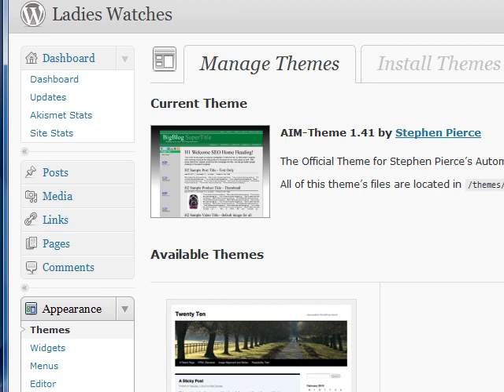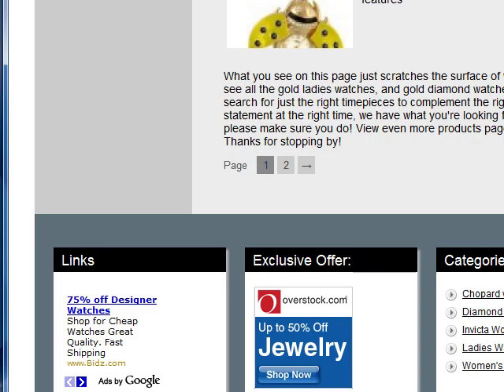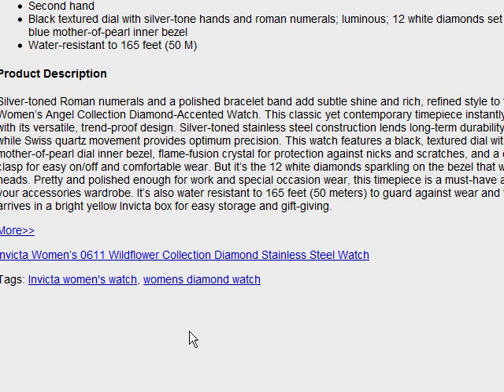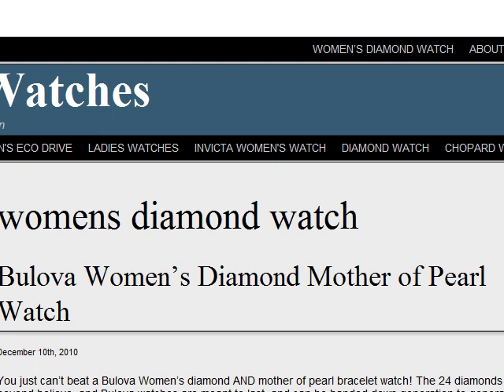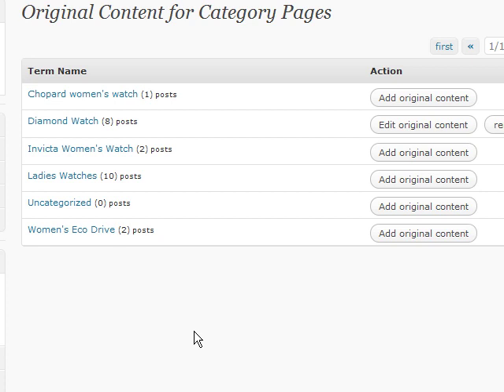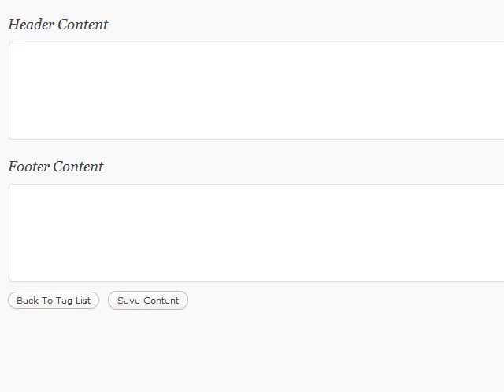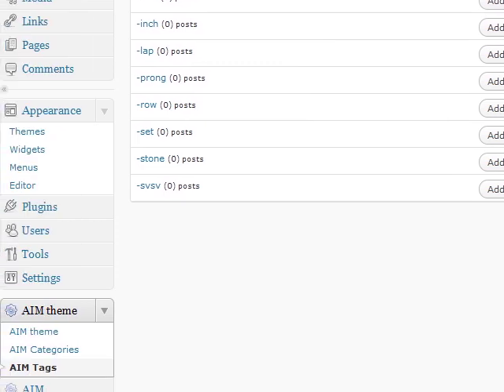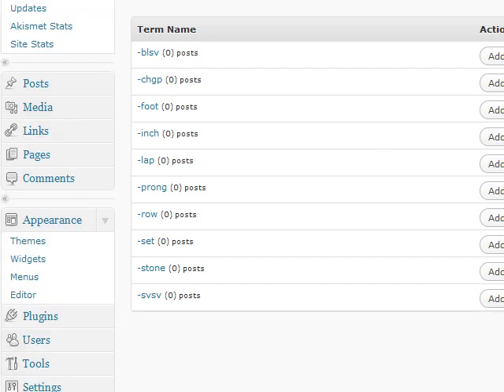WP AIM Theme Configuration Part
WP AIM Automated Income Machine Wordpress theme configuration video 5A In this video we complete the talk about the ability to add custom content to tag and category pages, a unique feature of the WP AIM theme.